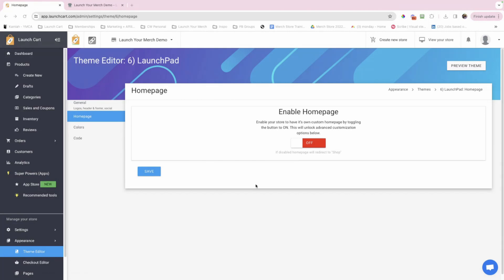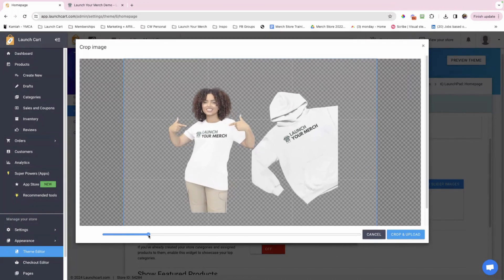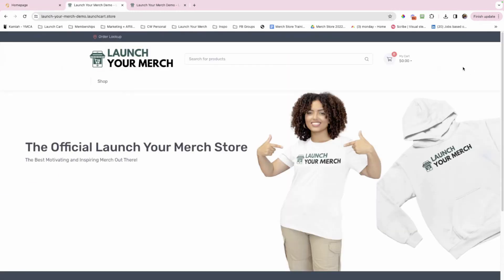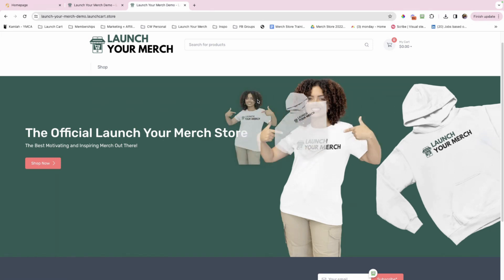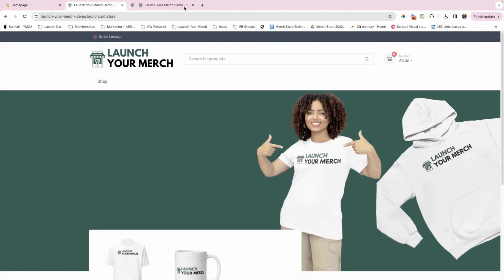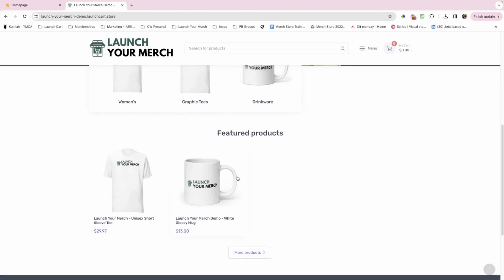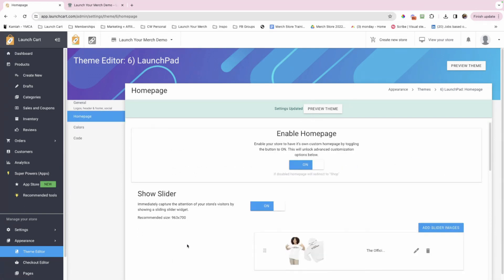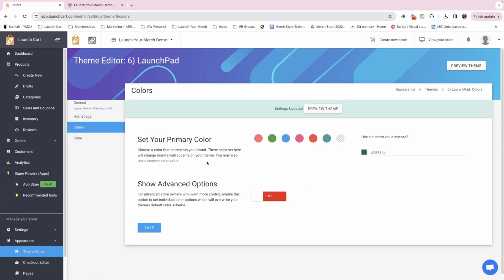How To Customize Homepage & Colors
~ In this comprehensive tutorial, we'll take you through the step-by-step process of editing and customizing your online store's homepage to enhance its visual appeal and functionality.

Starting from your store's dashboard, we dive into how to access the Appearance settings, navigate to the Theme Editor, and ultimately, how to enable and personalize your homepage for a unique shopping experience.

**Key Highlights:**

- **Enabling the Homepage:** Learn how to activate your custom homepage from the dashboard to unlock advanced customization features, ensuring your store stands out from the competition.

- **Custom Slider Integration:** Discover how to showcase your brand with a dynamic slider by uploading custom images. We cover the optimal image sizes, the benefits of using PNGs with transparent backgrounds, and how to effectively use headlines and subheadlines for a striking first impression.

- **Navigation and Button Customization:** Tips on customizing navigation links and button texts to guide visitors to your products, categories, or custom URLs, enhancing user experience and boosting sales.

- **Top Categories and Featured Products:** A guide to highlighting your store's top categories and best-selling products, including advice on image selection and sizing for a cohesive look.

- **Trust Signals through Benefit Icons:** Strategies for building customer trust by showcasing benefit icons like secure payments, fast support, and quick shipping options.

- **Branding with Colors:** Tailoring your homepage’s color scheme to match your brand for a consistent and memorable brand identity.

Throughout the tutorial, we emphasize the importance of reviewing your changes on different devices, especially mobile, to ensure the best possible user experience. Plus, we share insights on leveraging your store's analytics to refine your top categories and featured products based on sales data.

Whether you're new to online selling or looking to refresh your store's look, this video is packed with actionable advice to make your homepage not just a gateway to your products, but a reflection of your brand's story and values.

- Enabling and customizing your store's homepage
- Optimizing sliders for impactful visual storytelling
- Customizing navigation for enhanced user journeys
- Selecting and presenting top categories and featured products
- Incorporating brand colors and trust signals for increased engagement

Get ready to transform your online store into a captivating shopping destination.